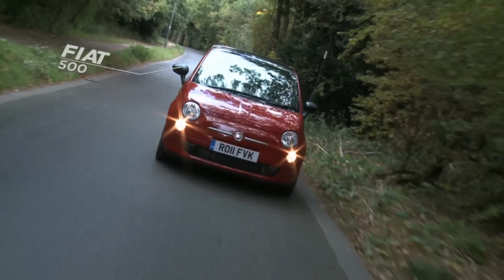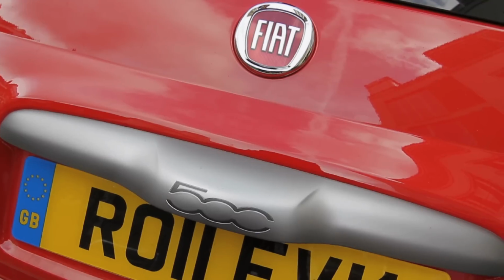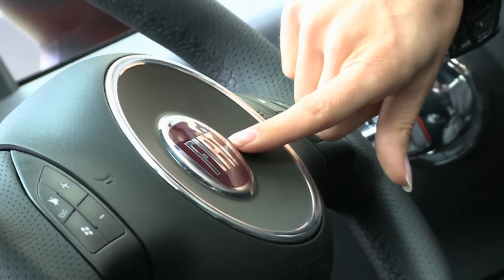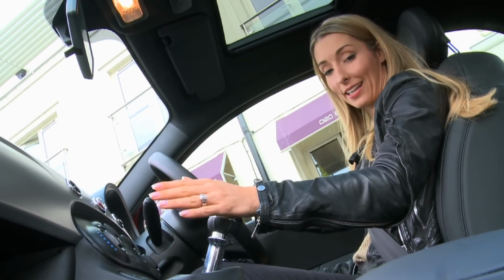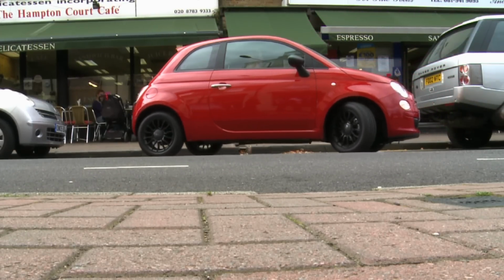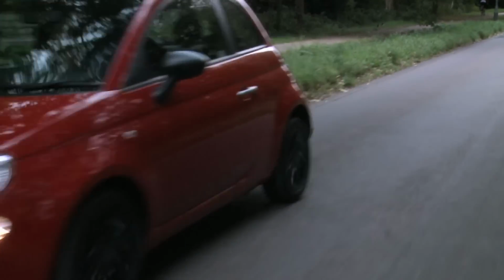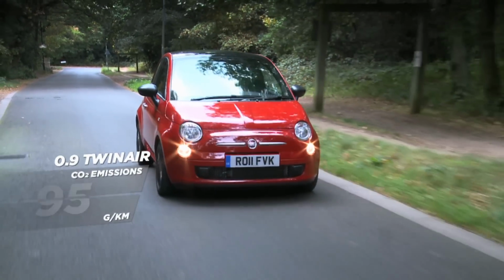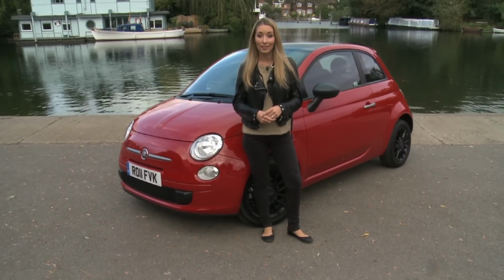Fiat 500 hatchback car review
The Fiat 500 has charmed seemingly endless UK buyers with its retro-chic looks and a plethora of personalisation options.

Every week, we’ll present the latest new car reviews, covering everything from supercars to family estates. Our motoring experts have more than 75 years of testing experience between them, and their jargon-free verdicts cover real-world practicality, recommended specifications and reveal the real cost of ownership.

Every video review is even complimented by a full written report on AutoTrader.co.uk.